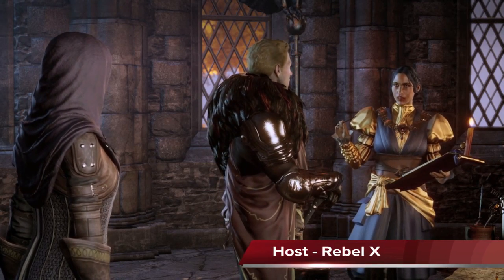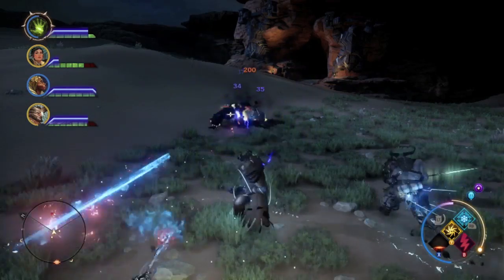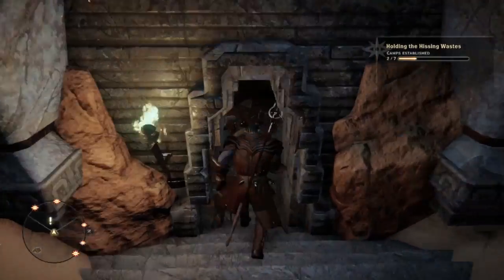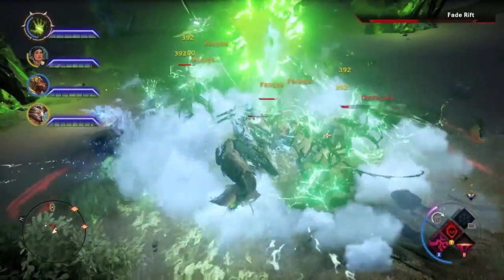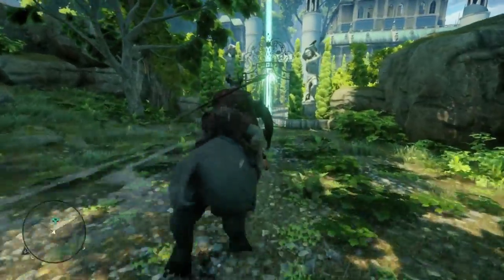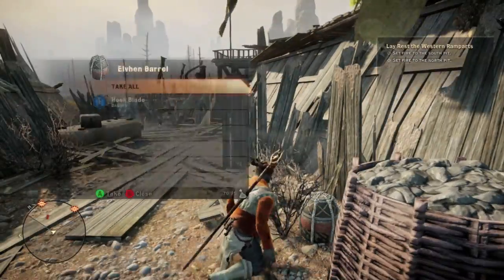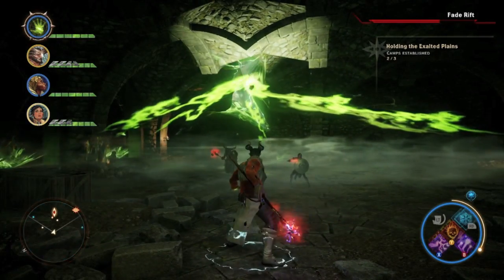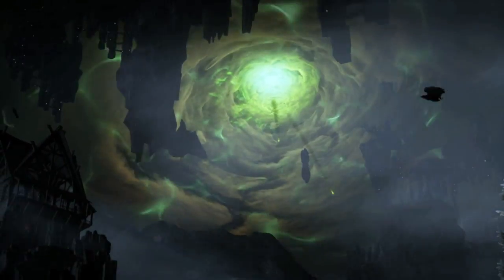Dragon Age Inquisition: Gameplay Tips and Tricks PART 4!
In our coverage of Dragon Age Inquisition Gameplay Tips and Tricks PART 4 we go over three territories in the world that hold the most valuable items, money and xp to power up your growing army of companions!

Music Copyrighted Julio Adame